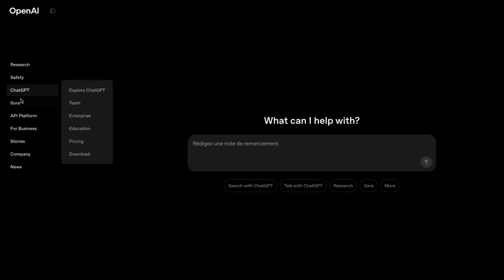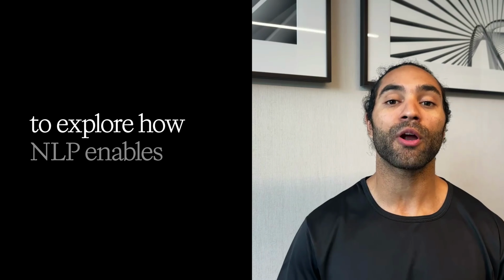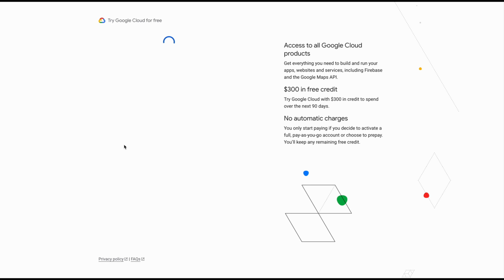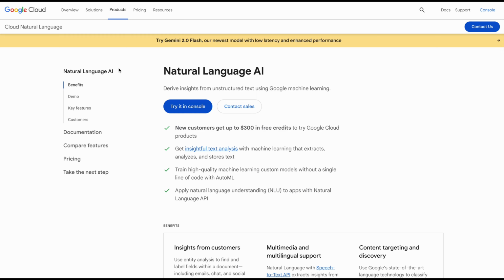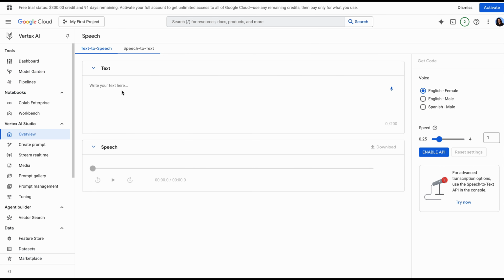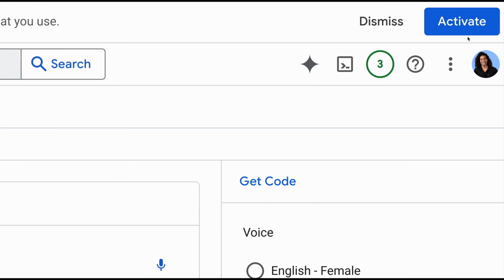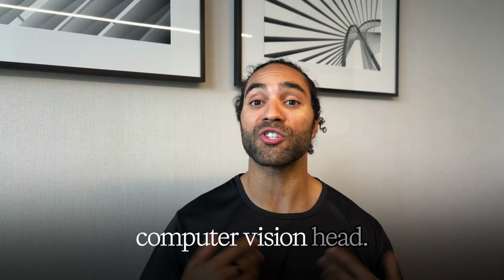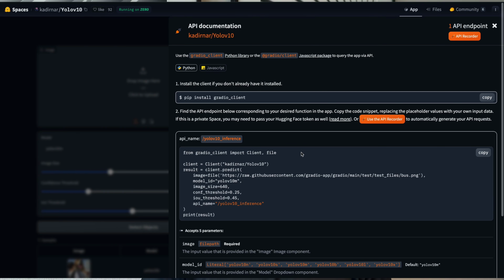AI in App Development: 4 Technologies You Need to Know | Ep. 05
You've already used AI today. Spotify picked your songs, Google Maps predicted your traffic and Siri answered a question. This episode breaks down the four AI technologies behind those features and shows you where to try each one yourself.

This is Episode 5 of the free App MVP Bootcamp, a 75 episode course that takes founders who don't code from idea to a launched app for under $10K.

• What machine learning is and how Spotify uses it to recommend music

• Natural language processing, the tech behind ChatGPT, Siri and Alexa

• A walkthrough of Google Cloud's Natural Language tools

• Computer vision, which powers Google Lens and Face ID, and where to explore it on Hugging Face

• Recommendation systems like the ones YouTube, Amazon and Instagram use, with TensorFlow tutorials

• A short list of sites to keep learning from

⏰ CHAPTERS

0:00 What AI does inside apps
0:30 Machine learning
1:02 Natural language processing
1:19 Hands on with Google Cloud AI
2:50 Computer vision
3:20 Recommendation systems
3:50 Tools to keep learning

🔗 RESOURCES

The App MVP Bootcamp is a free course for founders who don't write code. Across 75 episodes I walk through the same process I use with clients at Frenchy Digital: validating the idea, setting up the business, designing the screens, hiring and managing developers, testing, launching and raising money.

Every step is done by hand, the old fashioned way. When you understand what good work looks like, you can judge anything a freelancer, an agency or a tool puts in front of you.

Want support, feedback on your own app and other founders building alongside you?

🛠️ PREFER IT BUILT FOR YOU?